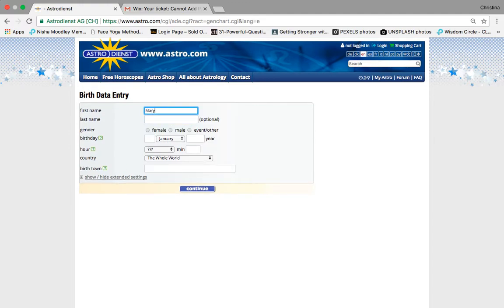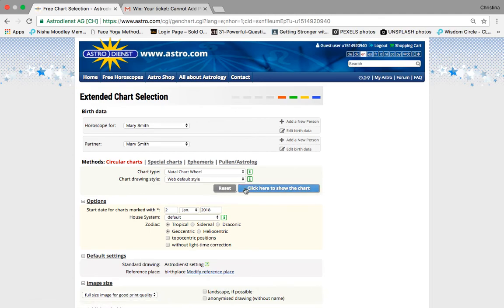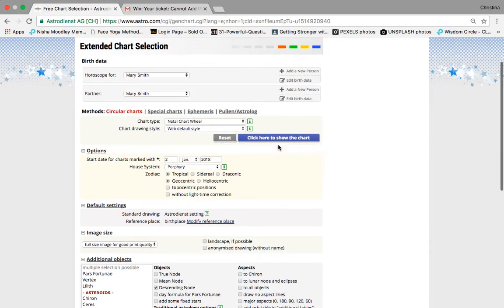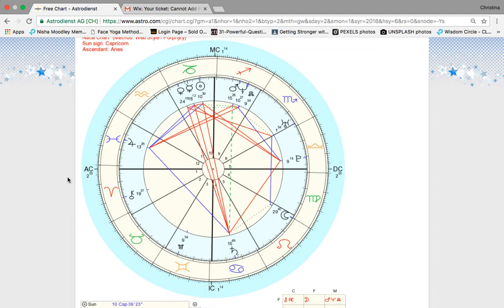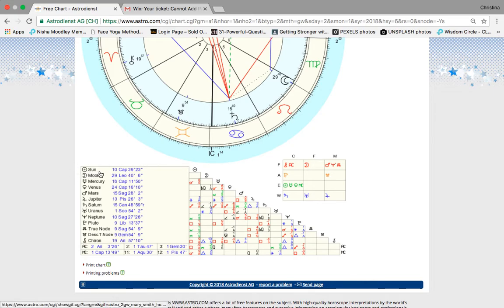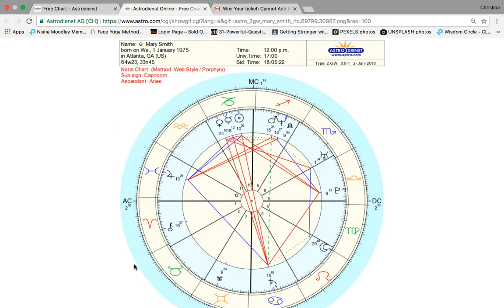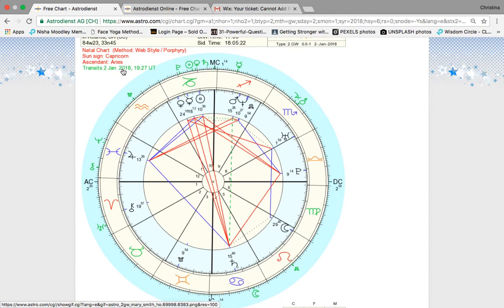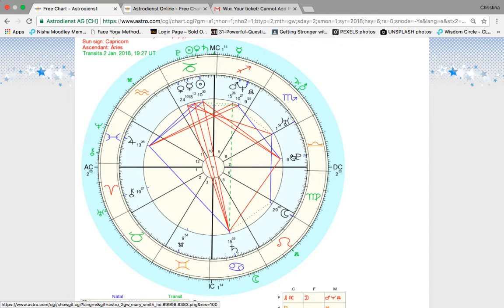How to cast your Natal Chart using astro.com